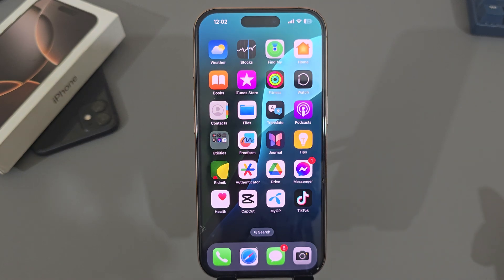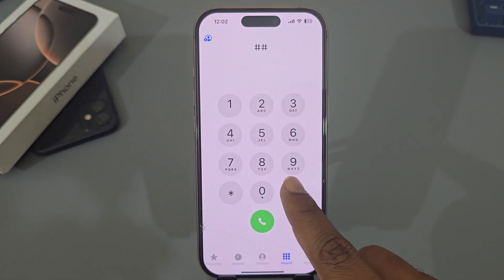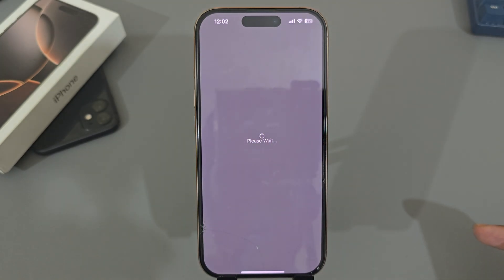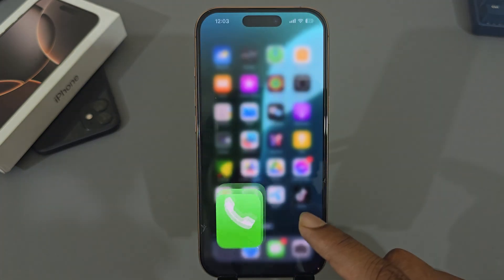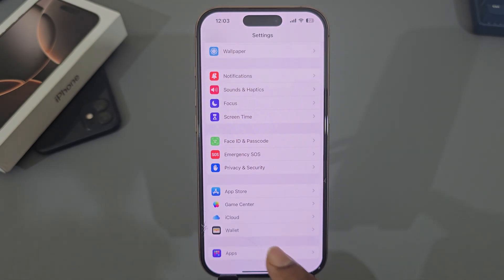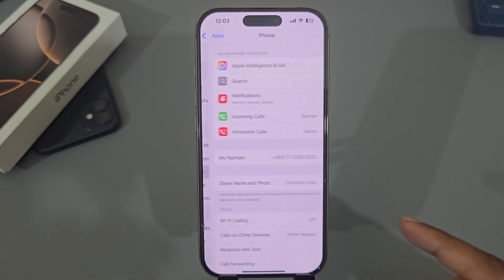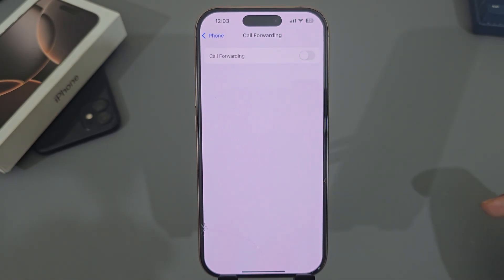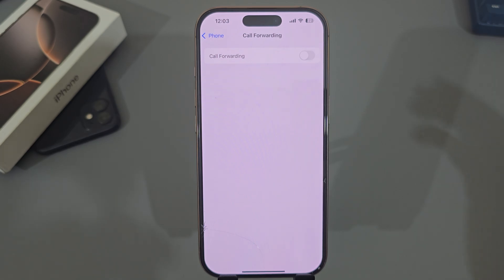iPhone 16/16 Plus/16 Pro/Max: How to disable voicemail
Learn how to deactivate voicemail in iPhone in various ways by exploring this comprehensive blog. Say goodbye to unwanted messages.